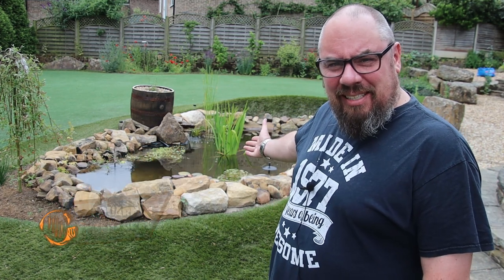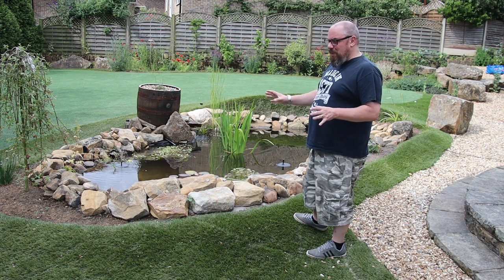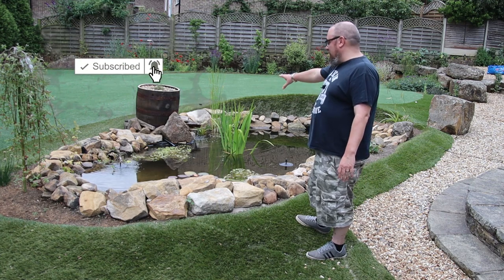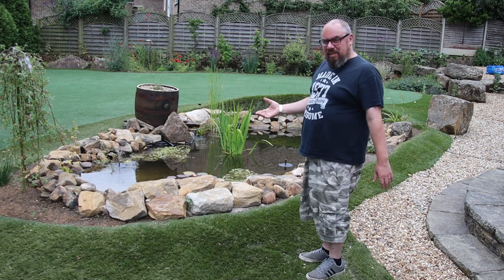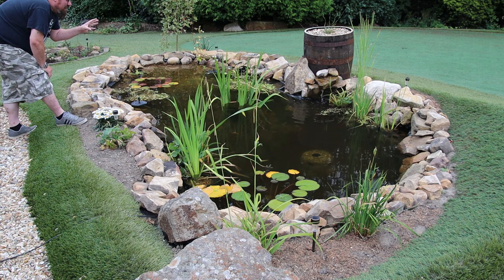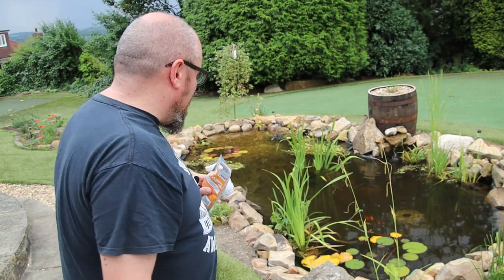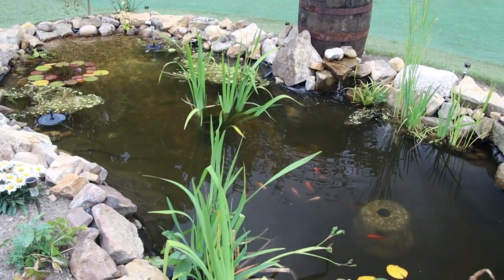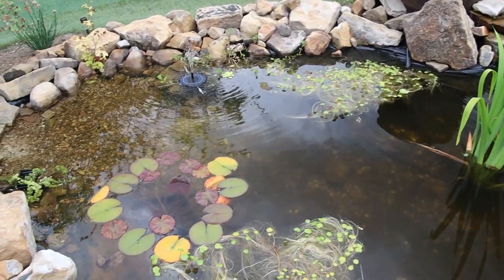Solar Powered Pond Progress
My Solar powered pond has been running for a couple of months now so I wanted to share an update.